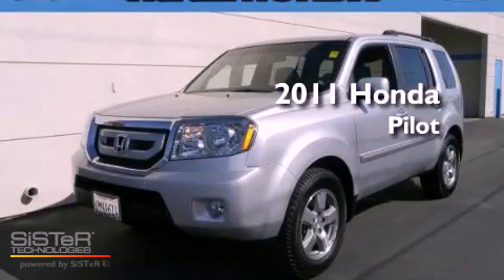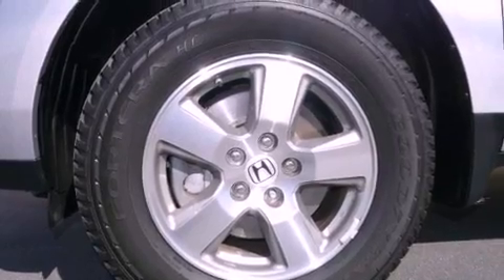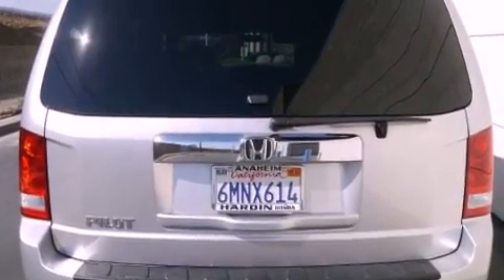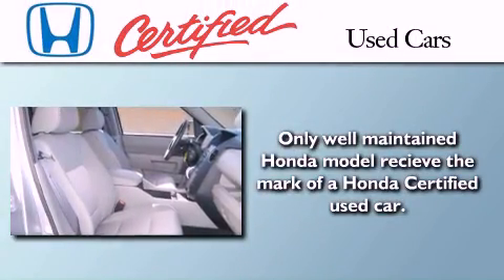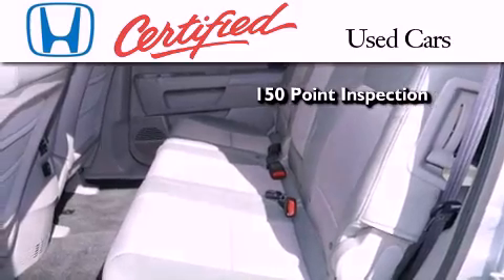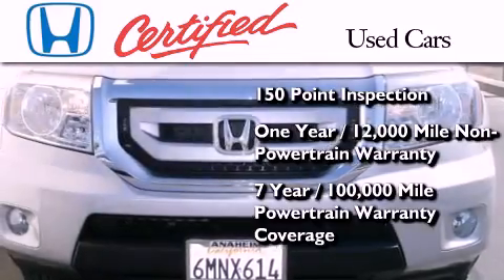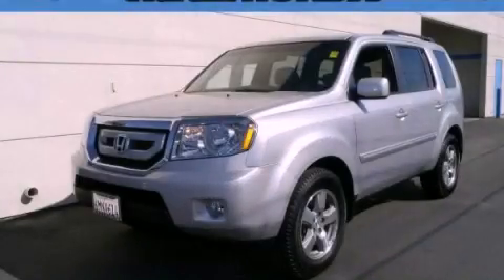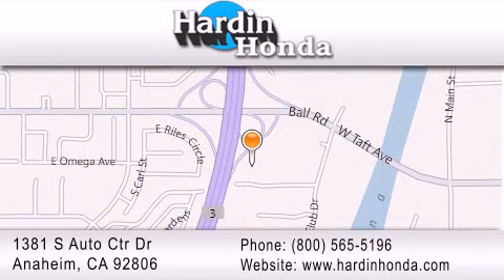2011 Honda Pilot Certified Anaheim CA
Year : 2011
 Make : Honda
 Model : Pilot
 Engine : V6
 Trans . : 5-Speed A/T
 Exterior : ALABASTER SILVER METALLIC
 Miles : 17,461
 Interior : GRAY
 Stock : 222456A

 1381 S. Auto Center Dr.